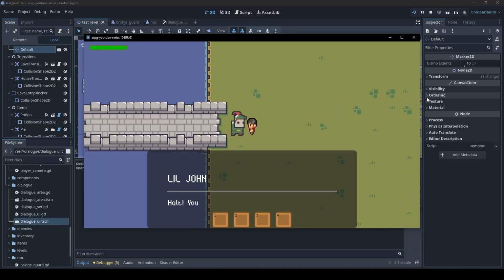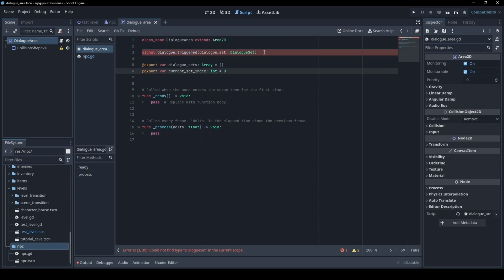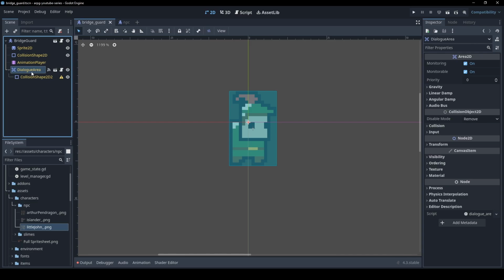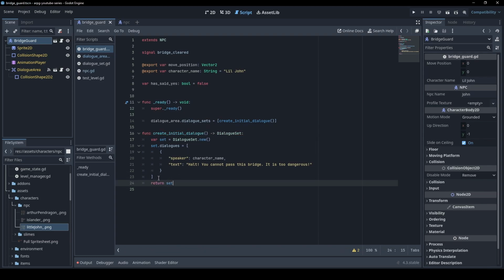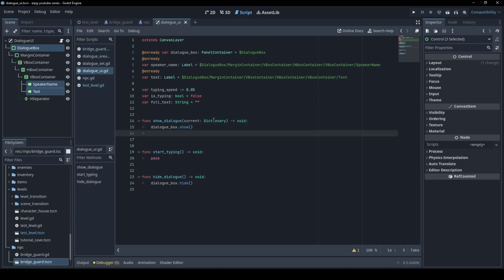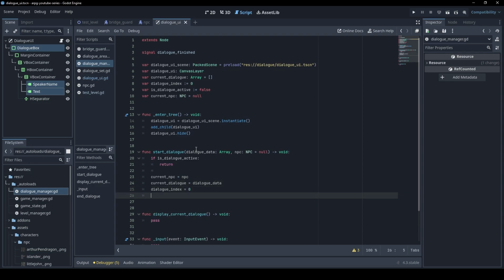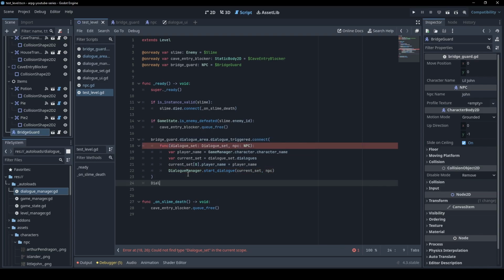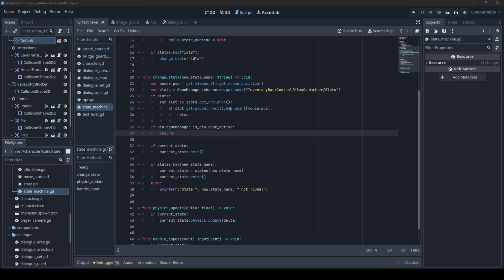arpg tutorial #11: npc set up part 1 | godot 4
in this eleventh episode of our arpg series, we start building a dialogue system with npcs. we create a bridge guard character who can display dialogue messages and will be expanded in part 2.

0:00 intro & overview
0:23 base npc setup
3:07 dialogue area implementation
6:44 creating bridge guard npc
10:31 dialogue ui system
14:15 dialogue manager autoload
19:36 implementing dialogue triggers
24:42 ui styling & polish
27:33 state machine improvements
29:42 next steps preview